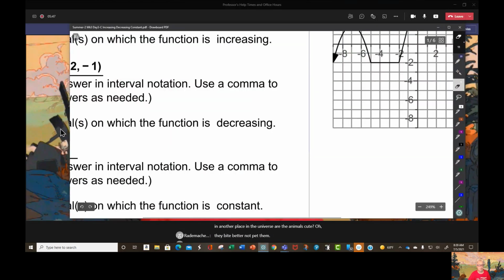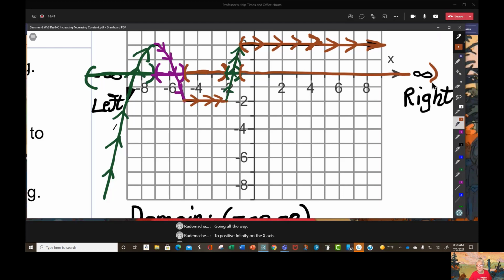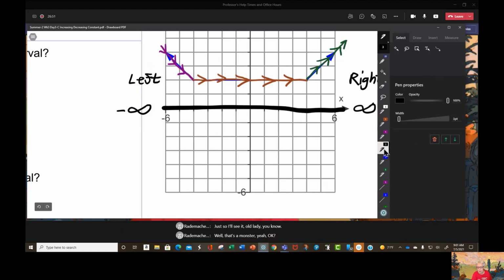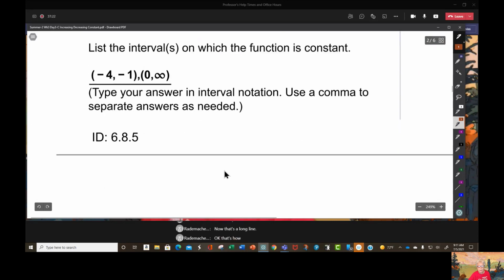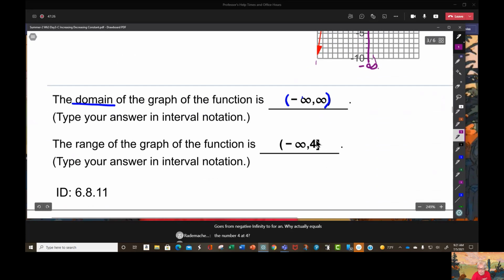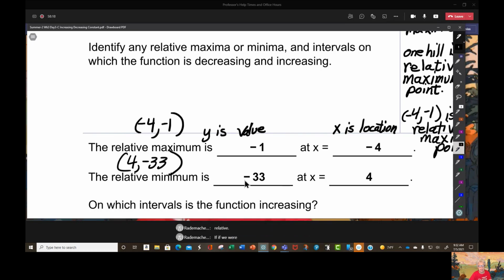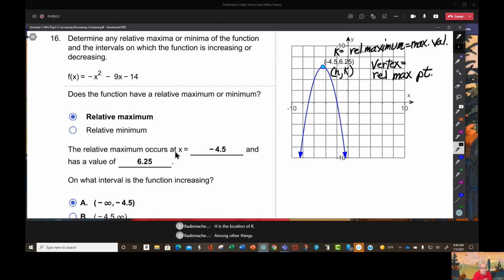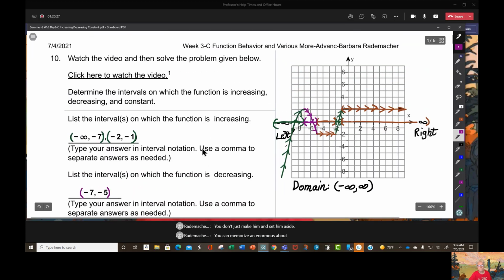Increasing-Decreasing-Constant-RelativeExtrema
Table of Contents:

00:00 - Introduction
01:30 - Increasing Decreasing Constant
33:37 - Domain and Range Review
43:59 - Relative Maxima and Minima
1:02:25 - Quadratics and Function Behavior